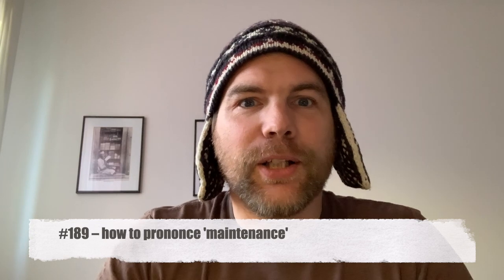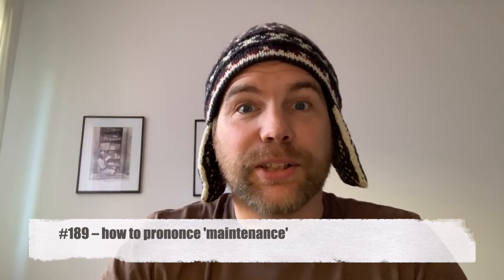Episode #189 – How to pronounce 'maintenance'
First new video, Speaking English Podcast is officially back. How do you pronounce 'maintenance'? Just watch ;-)

Find more videos on YouTube. The website speakingenglishpodcast.com is still being built back up.